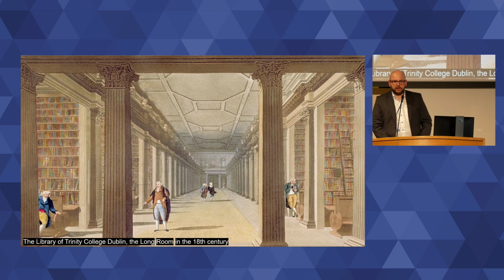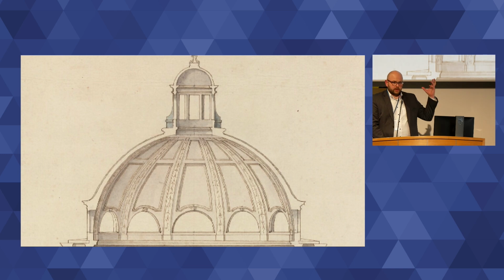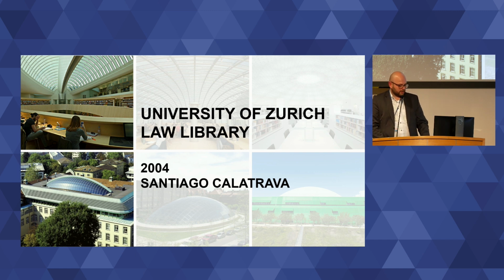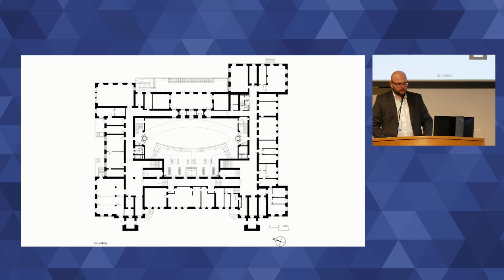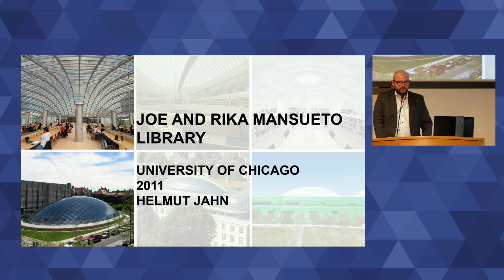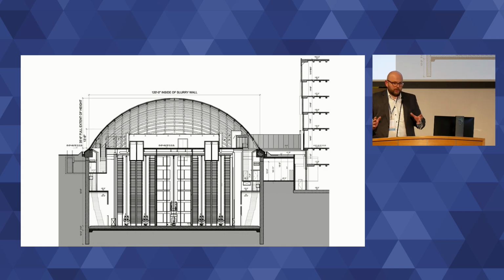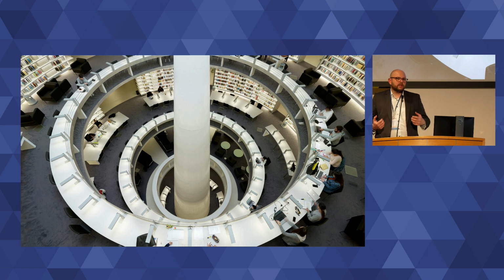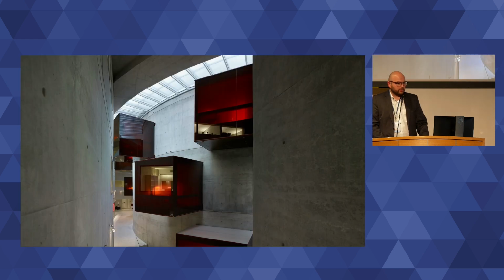Jakub Świerzawski, Katowice – The Dome: Shaping The Architecture of Modern Academic Libraries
2024 – DEFINIOWANIE PRZESTRZENI ARCHITEKTONICZNEJARCHITEKTURA I TECHNIKA2024 – DEFINING THE ARCHITECTURAL SPACEARCHITECTURE AND TECHNOLOGYNovember 15th– November 16th, 2024 (Friday-Saturday)Piątek, 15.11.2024 / Friday, November 15th, 2024